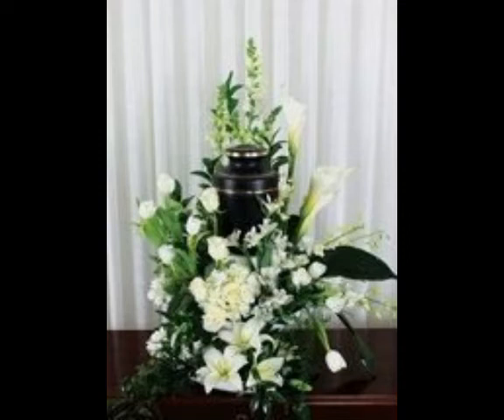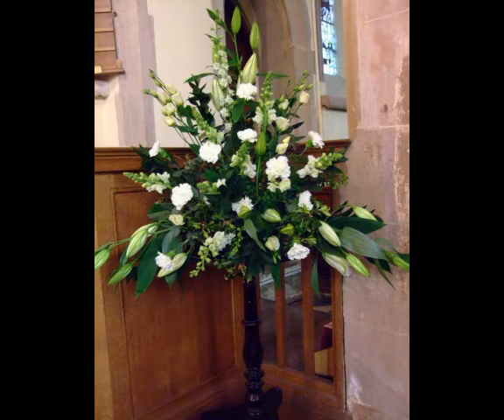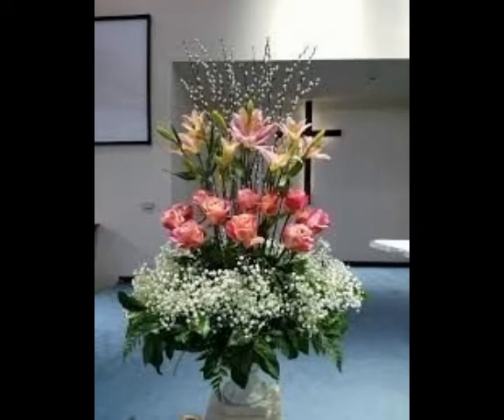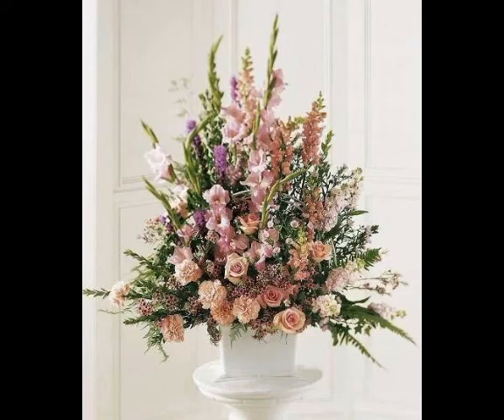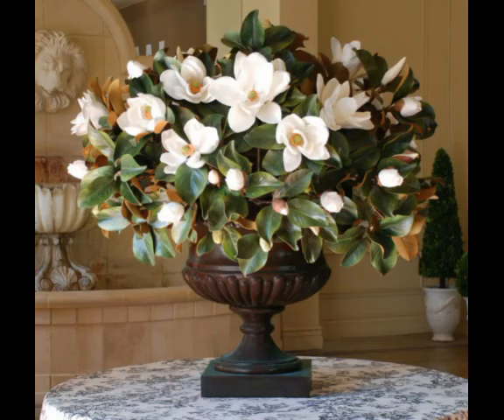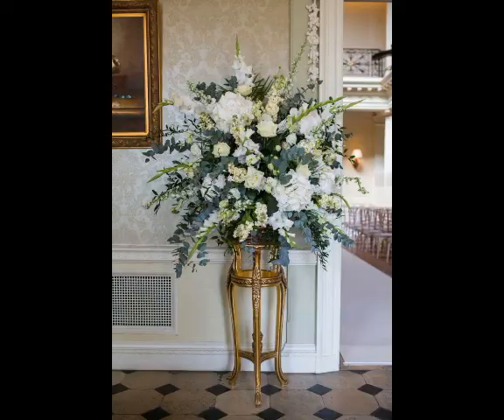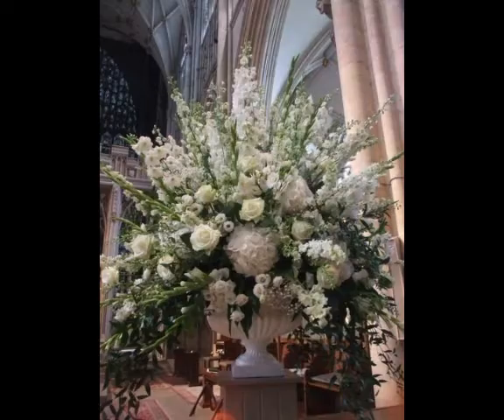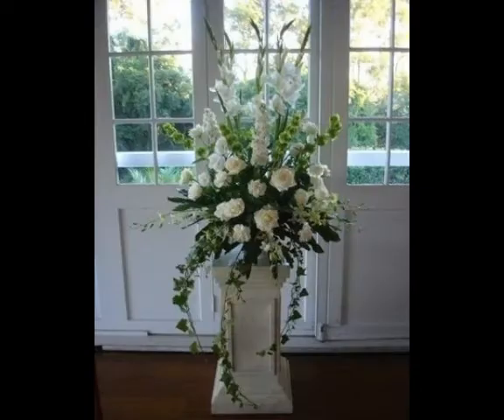Beautiful and adorable flowers arrengment